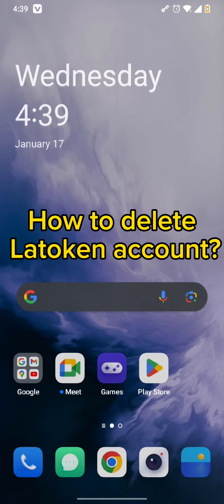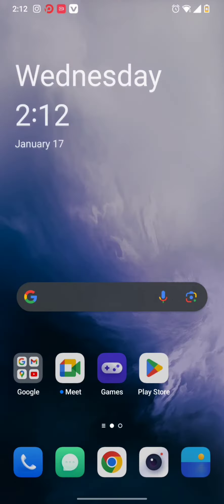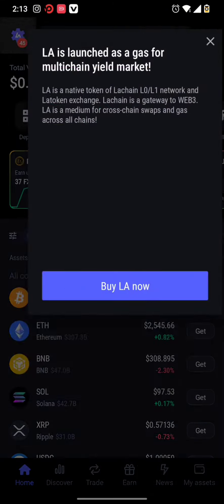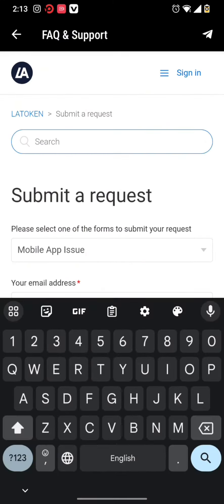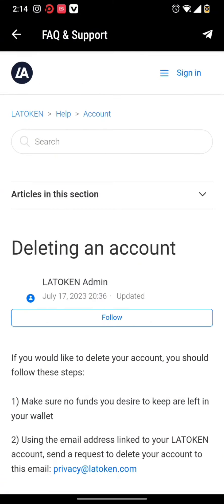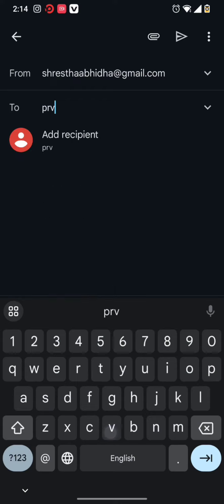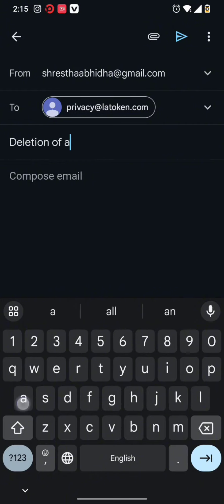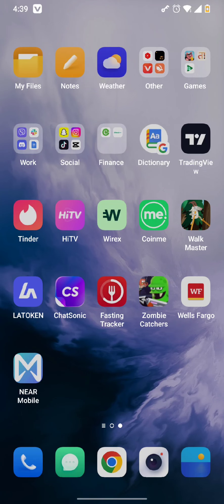How to Delete LATOKEN Wallet Account 2024 | Remove LATOKEN Wallet Account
Today, we're discussing "How to Delete LATOKEN Wallet Account." While LATOKEN offers convenience for managing digital assets, circumstances may arise where deleting your account becomes necessary. Our channel provides insights into the process, ensuring a smooth and secure deletion of your LATOKEN Wallet Account. Whether you're consolidating accounts or adjusting your digital presence, we offer guidance to help you make informed decisions.